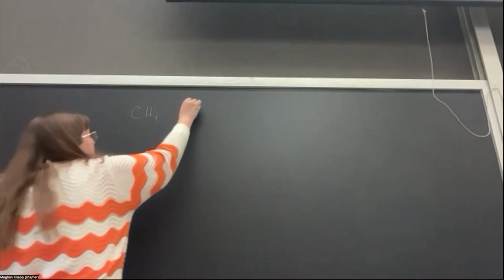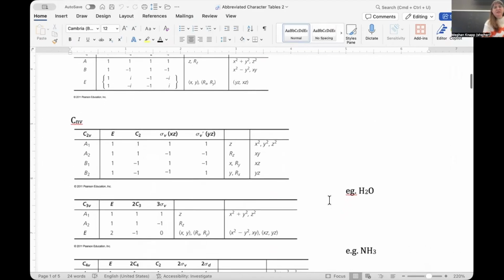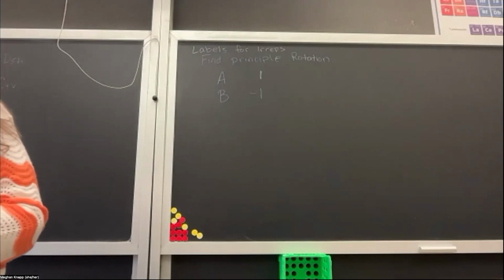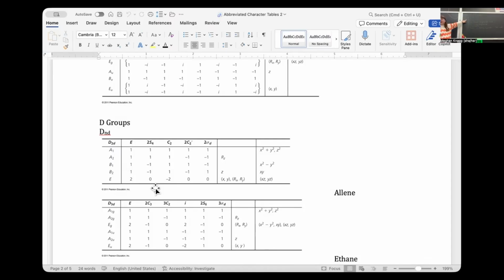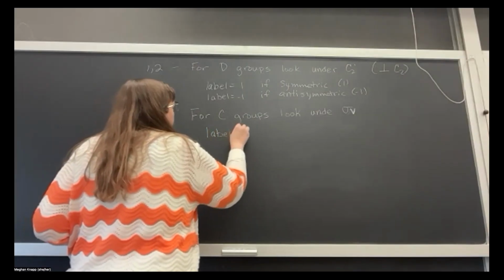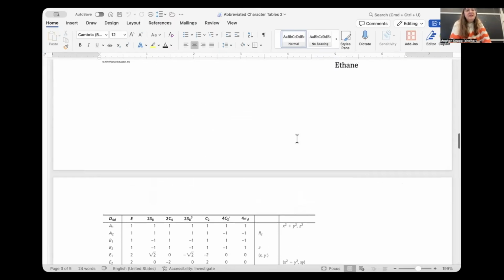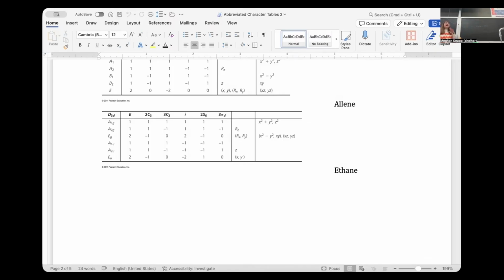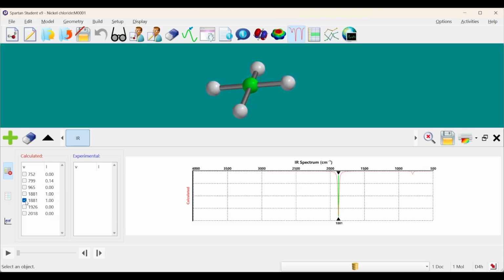Character Tables Lecture 2/27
Practice finding point groups, order, and identifying labels of irreps.